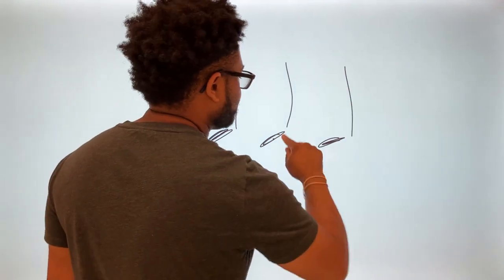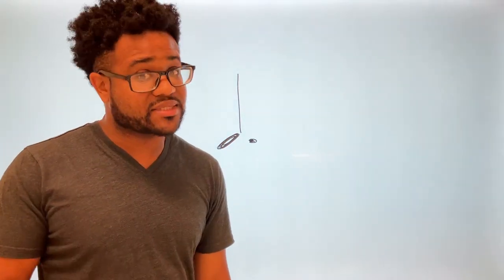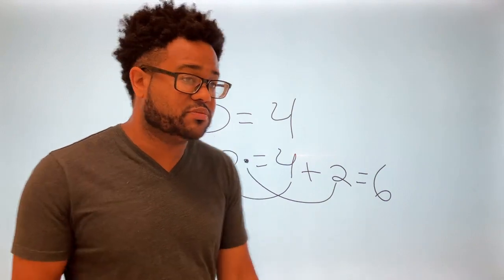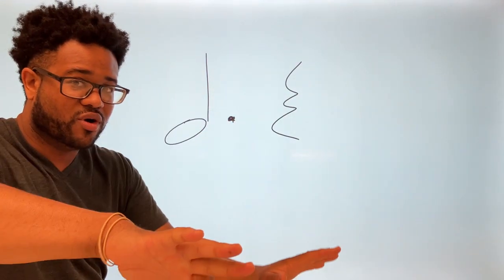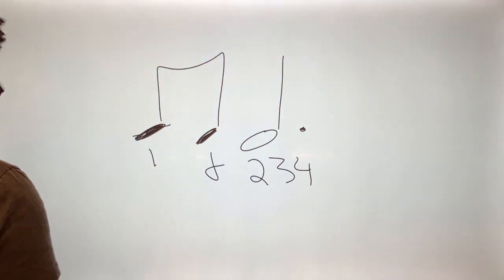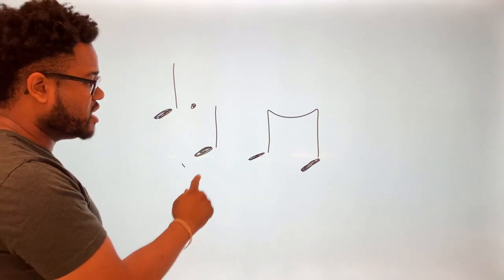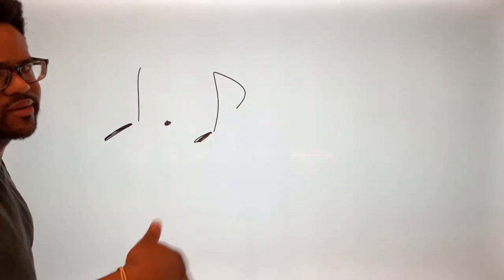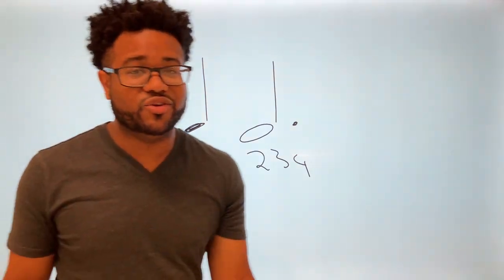How To Read Dotted Quarter & Half Notes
The video teaches students of all ages how to properly read and understand the dot, how it manipulates notes, and how to properly perform dotted quarter and half note rhythms.